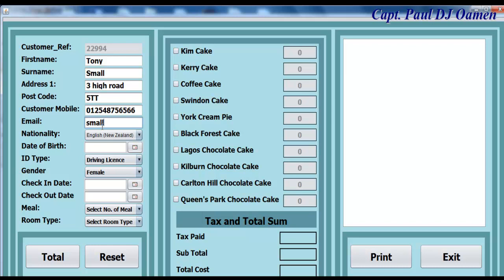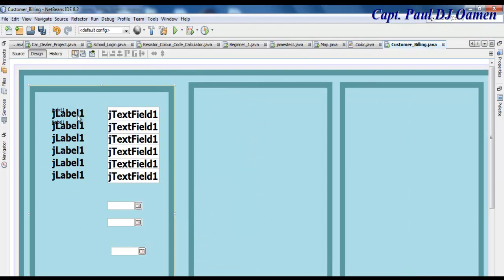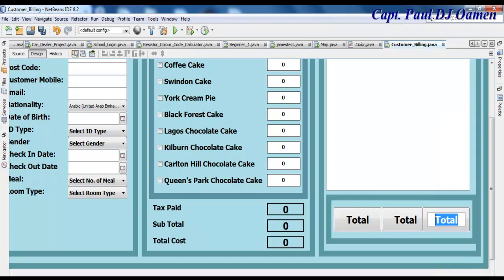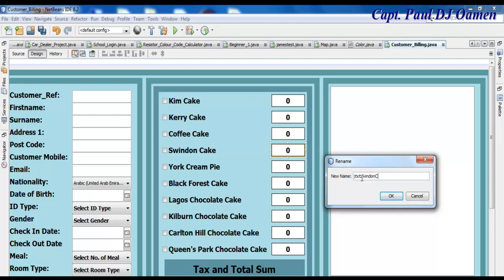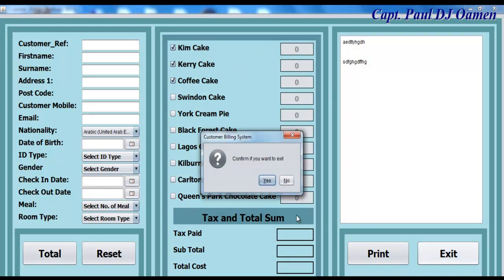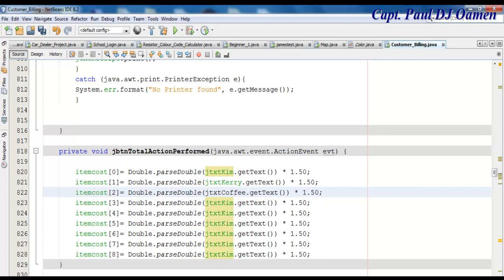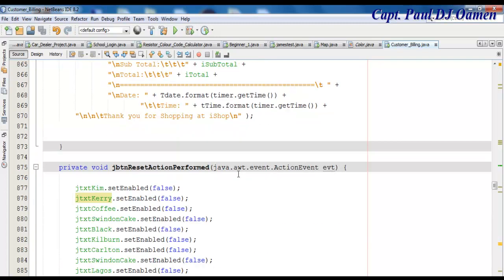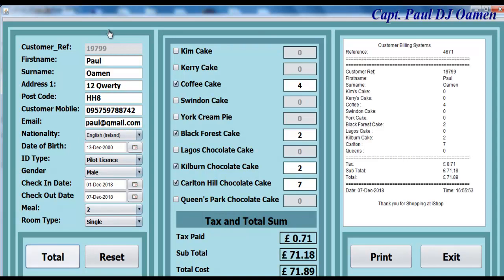How to Create a Customer Billing System in Java NetBeans - Full Tutorial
How to Create a Customer Billing System in  Java NetBeans, the tutorial, including how to print, generate a random number, calculate tax, subtotal, total, and more.

Channel Members can Download the Customer Billing System in  Java NetBeans source code, and modify it for their own personal use. Plus one other source code per month. Total - 2 Source codes Per Month, only: